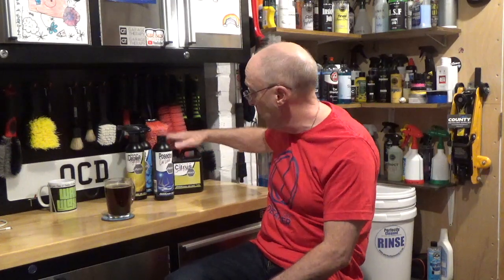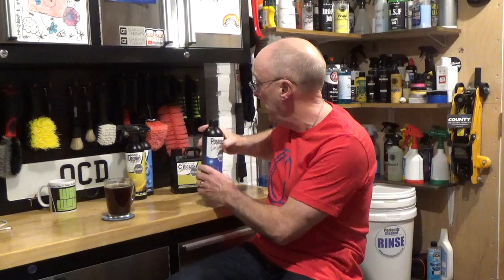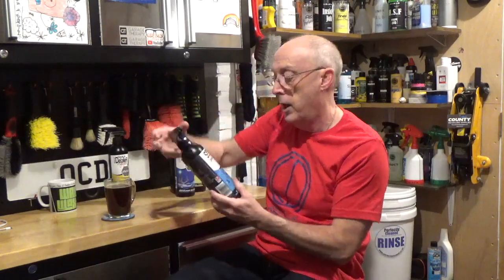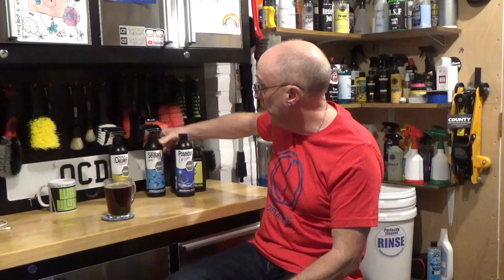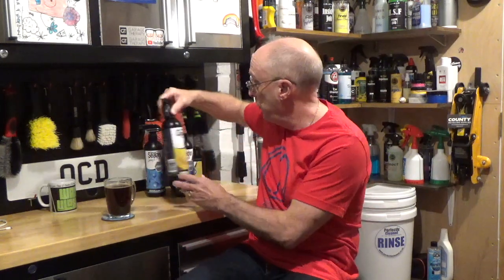Waxstock 2020 & Channel update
Quick update on my channel & a look forward to Waxstock this year. Sorry for the delay in uploading as the network has been down for a few days. I recorded on Sunday but only just back on line. So enjoy my Sunday cup of coffee on a Tuesday🥺